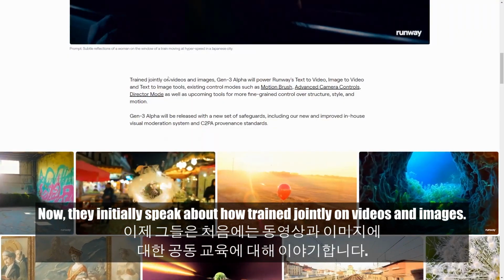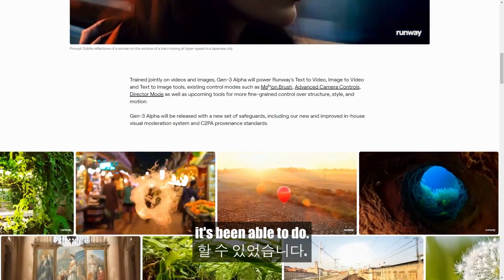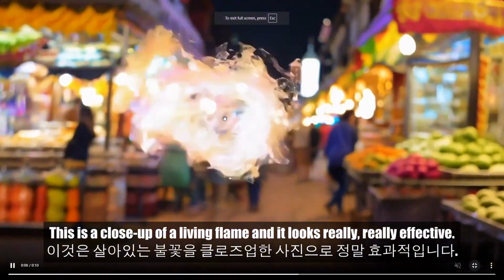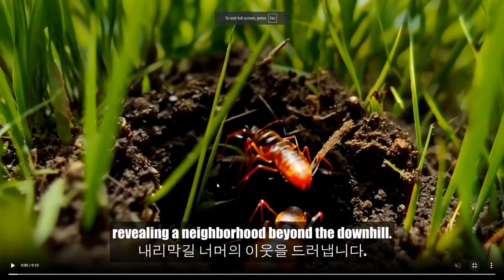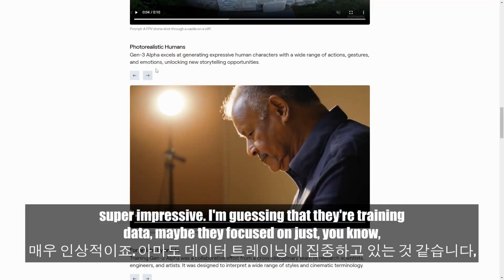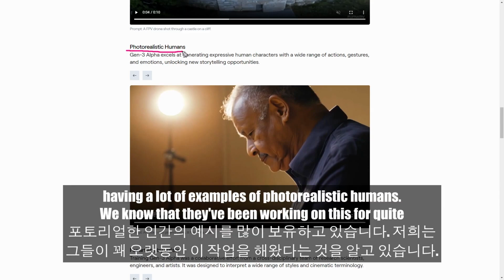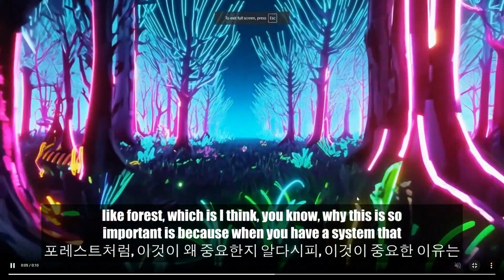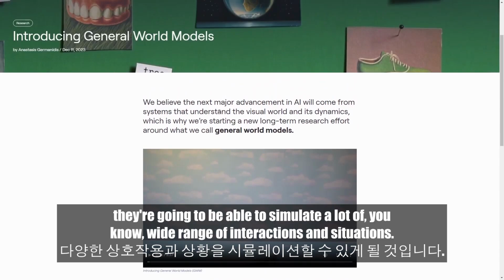[한/영자막] "🚀 런웨이 젠3 알파 공개! AI 혁명의 새 시대가 열렸다"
"AI 세계의 게임 체인저, 런웨이 젠3 알파가 드디어 베일을 벗었습니다! 이 영상에서는:
• 이전 모델과 비교불가! 압도적으로 향상된 성능 분석
• 실시간 데모로 확인하는 놀라운 AI 기능들
• 전문가가 예측하는 젠3 알파의 산업 혁신 가능성
• 일상생활에서 즉시 활용 가능한 실용적 팁
• 구매 전 반드시 알아야 할 핵심 정보
AI에 관심 있는 모든 분들, 이 영상을 놓치지 마세요! 여러분의 AI 경험이나 젠3 알파에 대한 기대를 댓글로 공유해주세요!